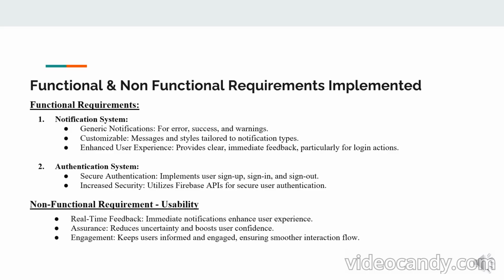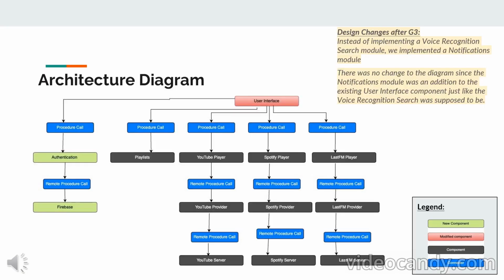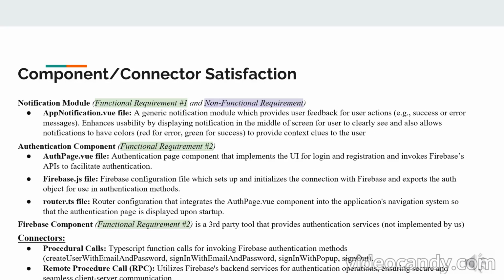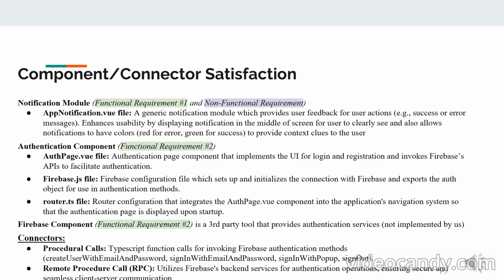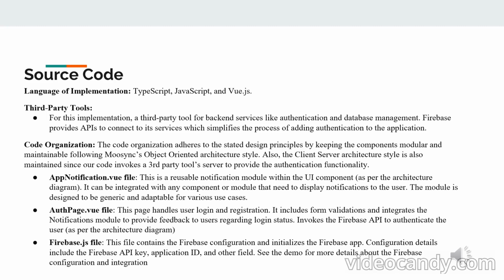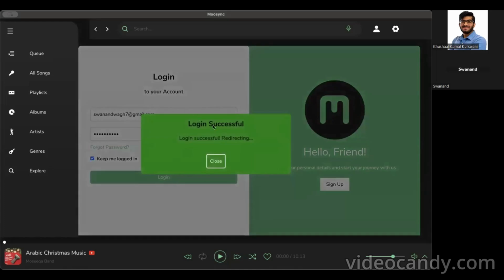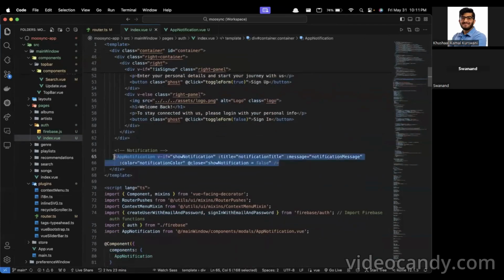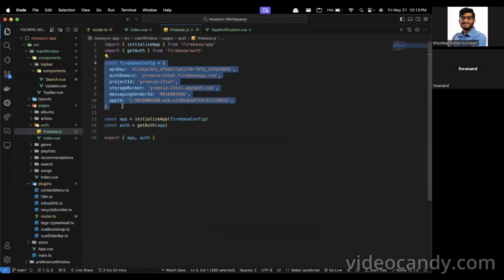Moosync Final Presentation